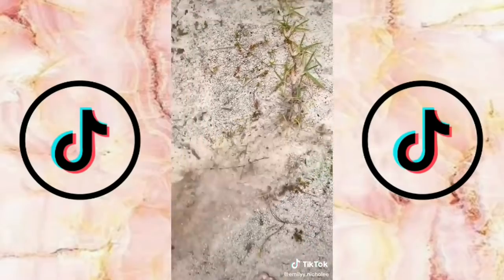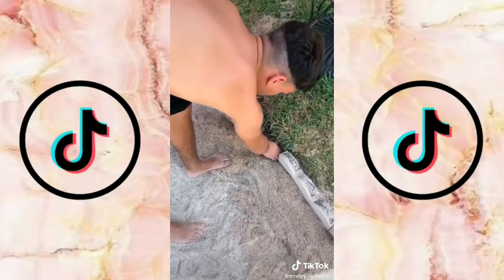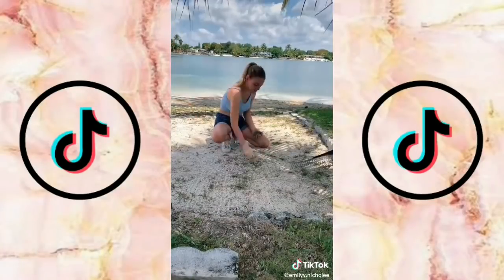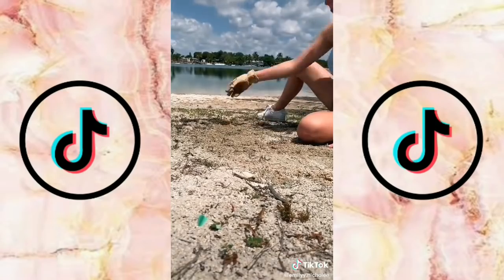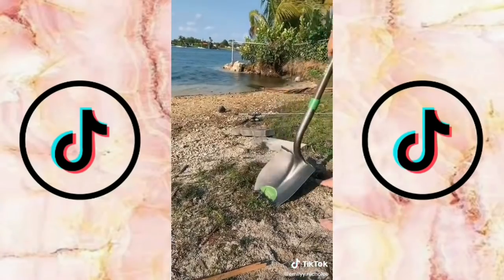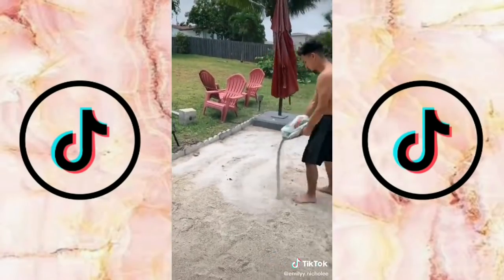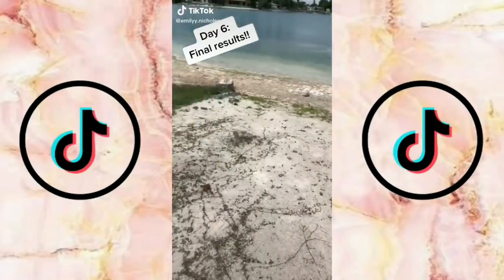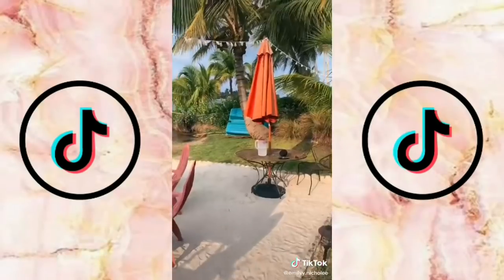Satisfying Deep Cleaning TikTok Compilation ✨ #3 | Vlogs from TikTok